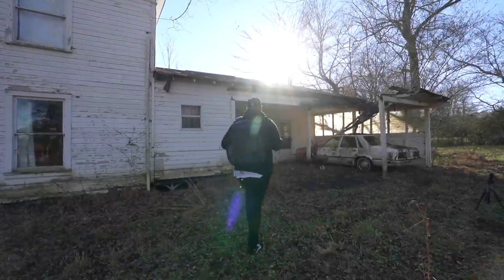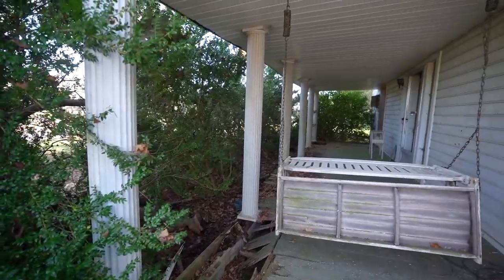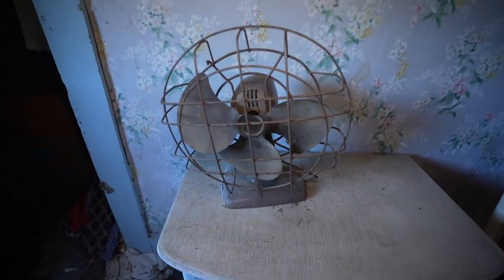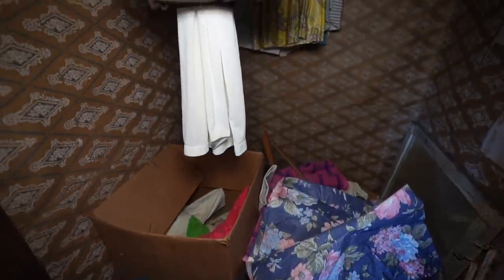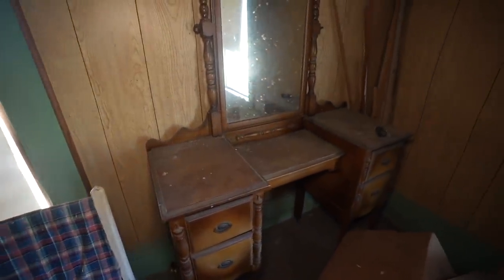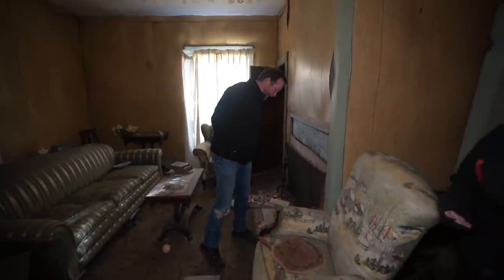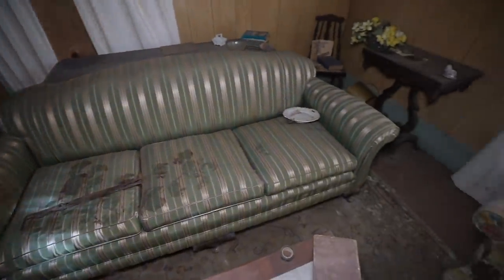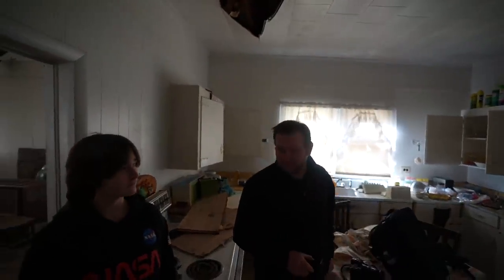Abandoned 50's Southern House | She passed away on the couch 30 years ago | Everything Untouched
Let’s take a step inside the life and home of an elderly widow who passed away in the early 90s. Inside of her home looks no different from the day she took her last breath. She was gifted this late 1800s house by her father where she lived with her husband and 3 children. Throughout the years her children grew up and left to live their lives in new environments. During that time her husband grew ill and unfortunately passed away by her side. She lived her final days in the home all by herself until 1992 when she died at the age 90 in her living room. Ever since the house has sat empty of life for 30 years completely untouched. Let’s take a look inside!